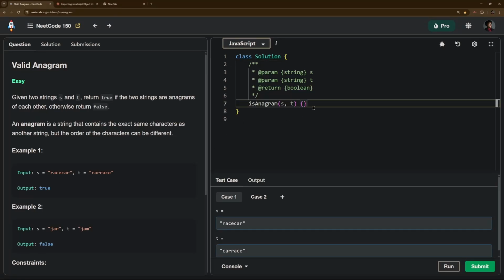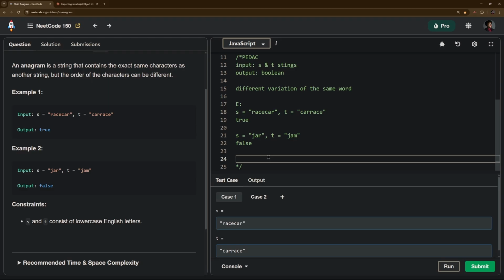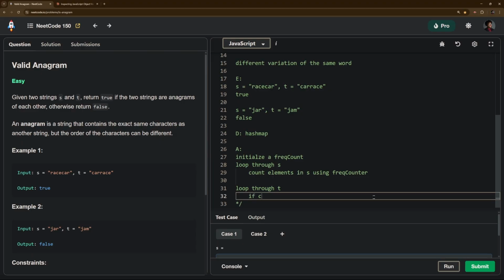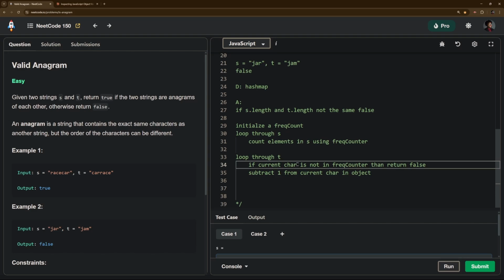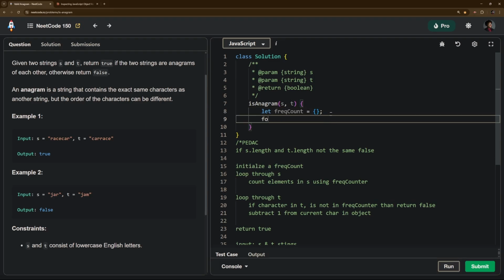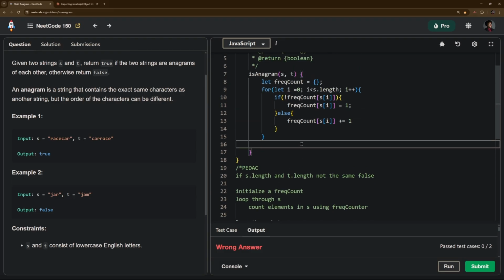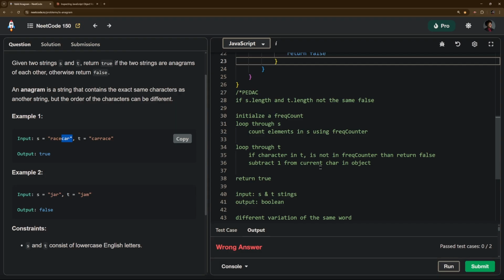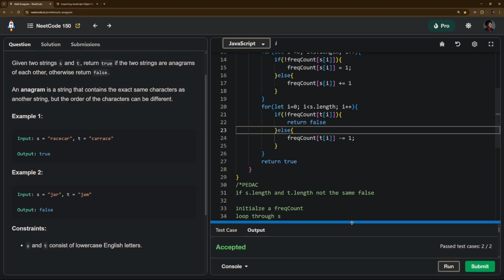Neetcode: Valid Anagram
PEDAC:

Problem
Examples/ Edge Cases
Data Structure
Algorithm
Code